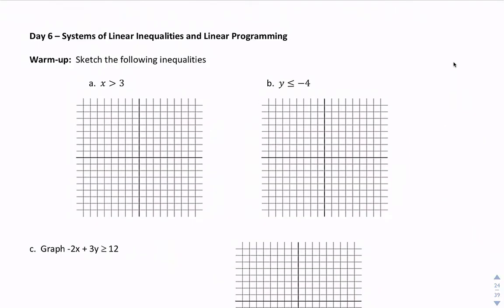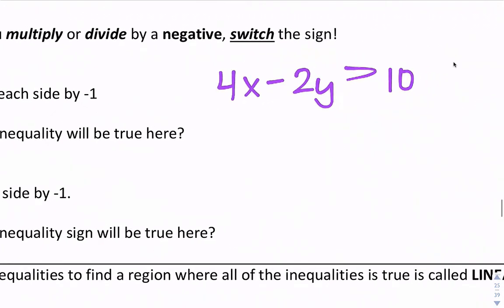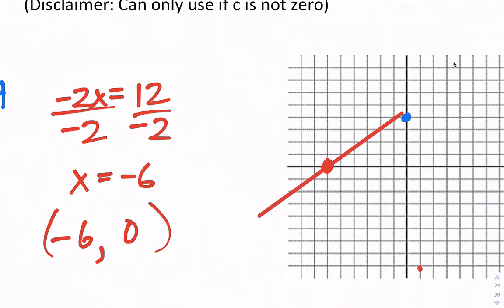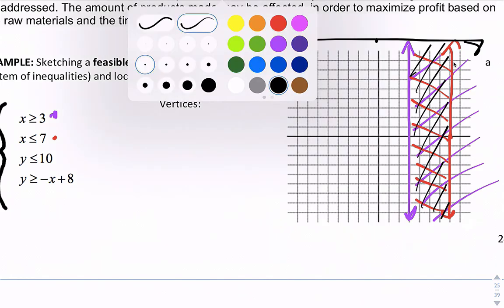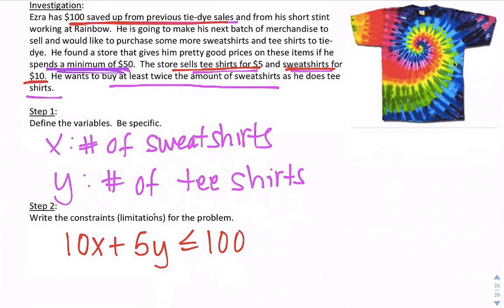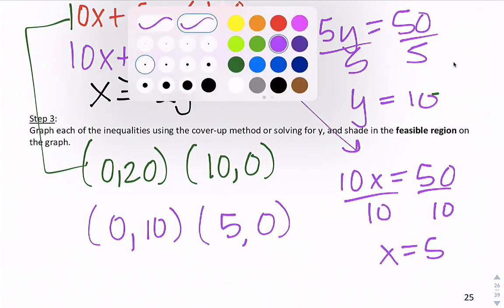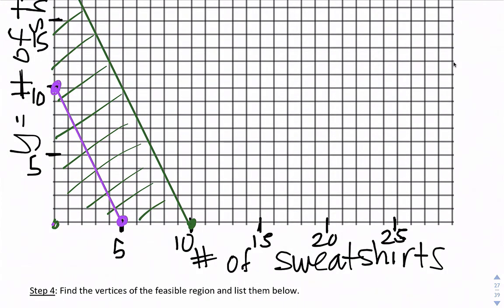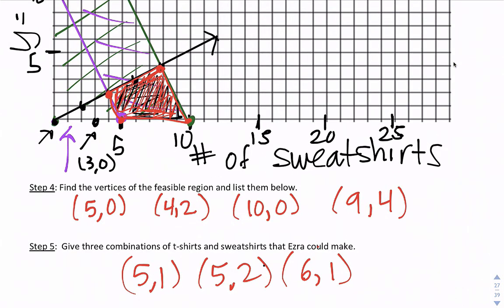D9 Graphs of Linear Inequalities and Systems of Linear Inequalitites